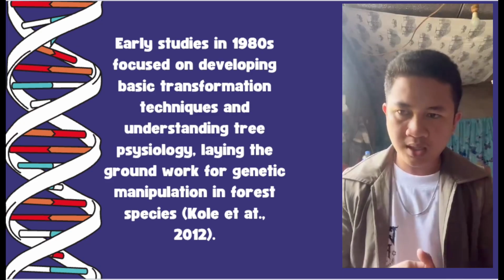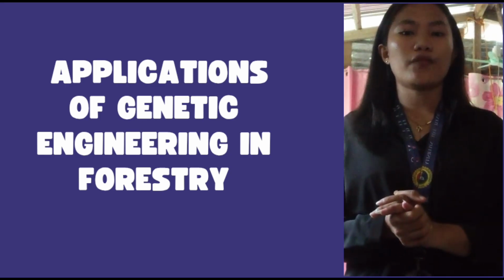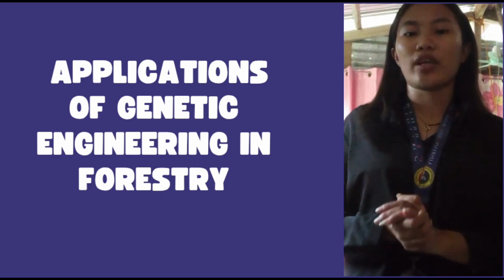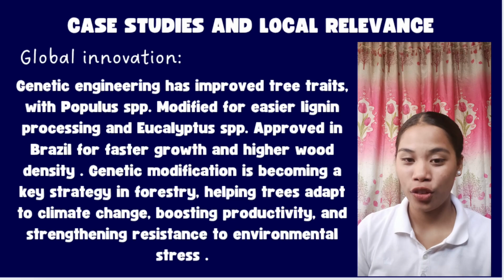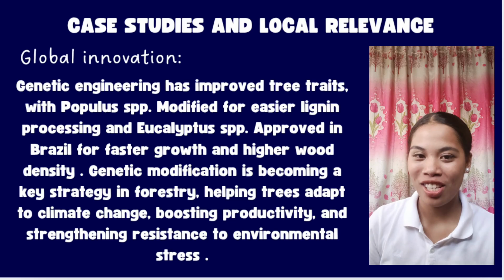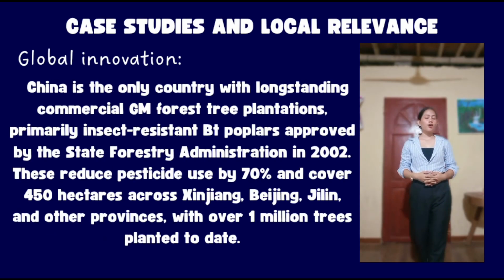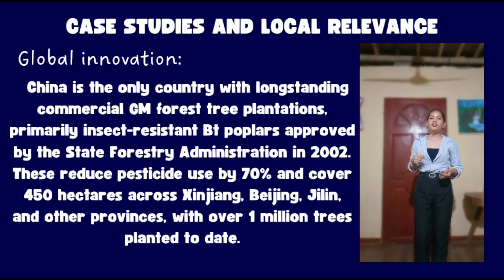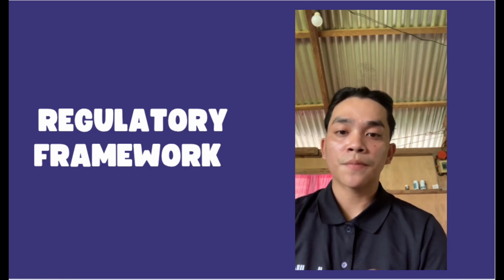Genetic Engineering and It's Applications in Forestry